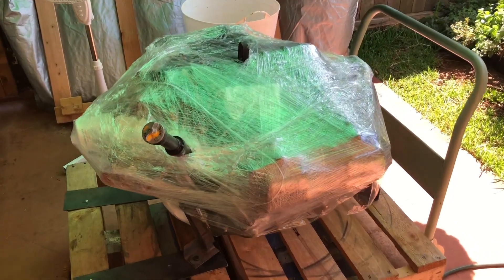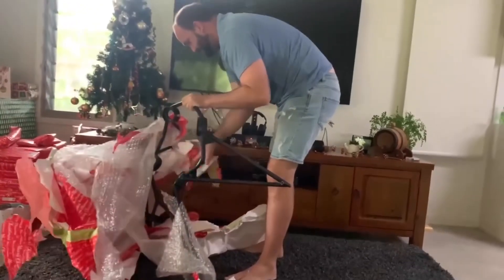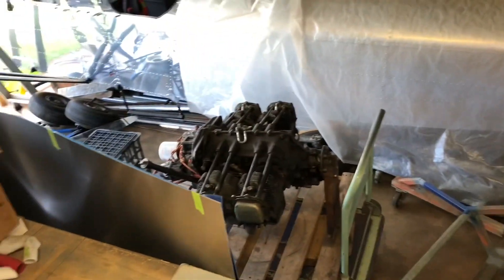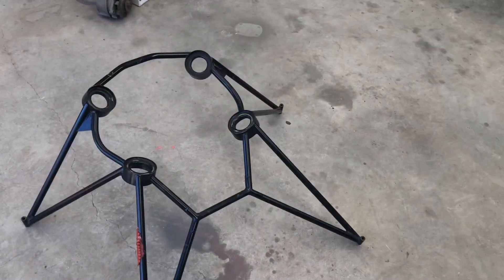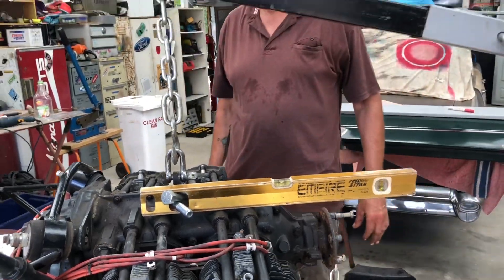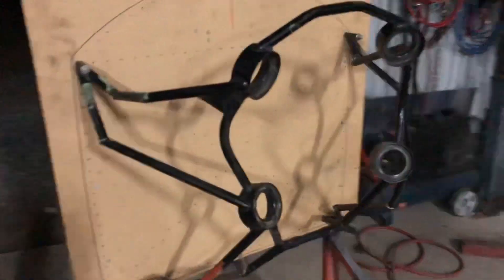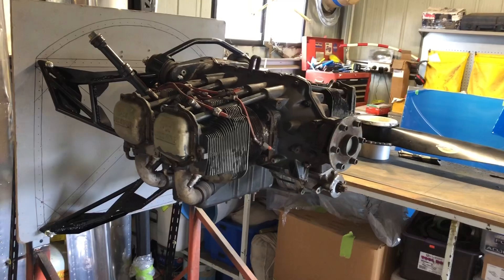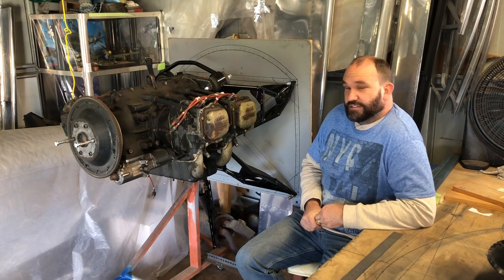An engine for Frankenstein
Custom building and aircraft, engine and mount